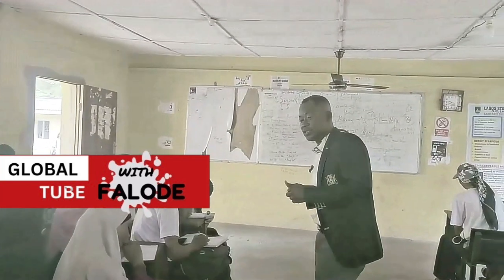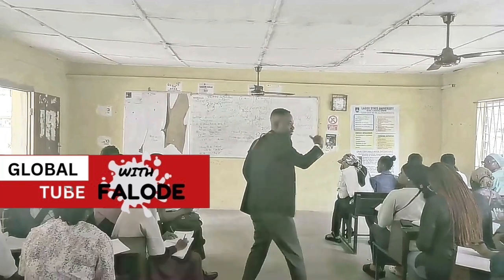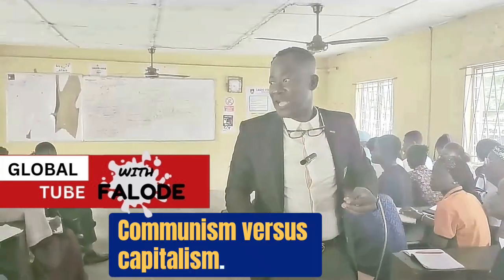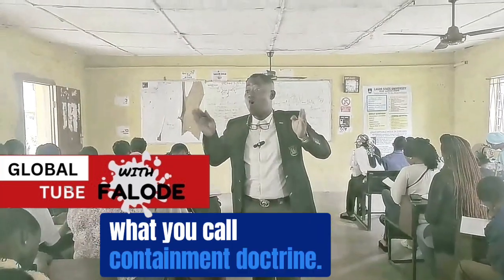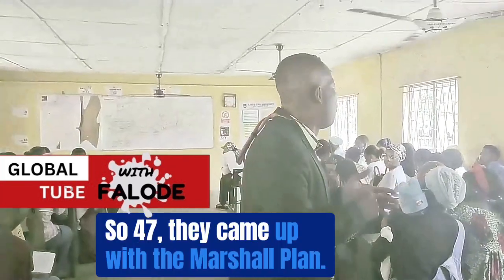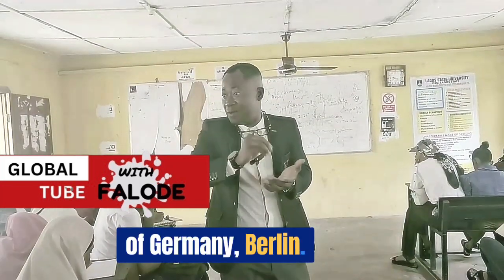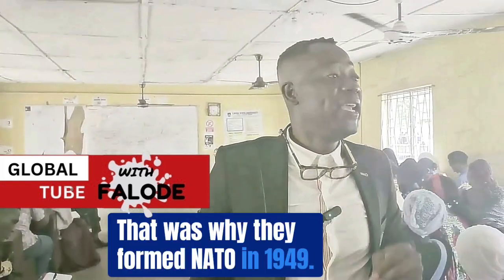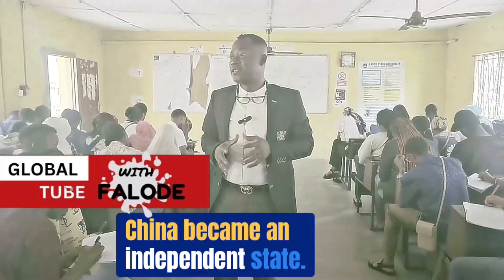phases of the Cold War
analysis of the 5 phases of the Cold War.